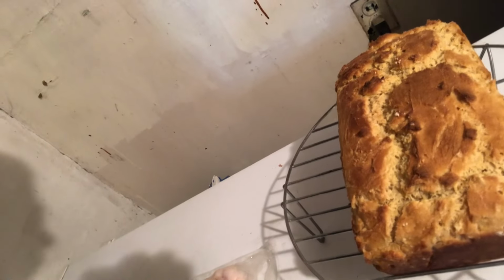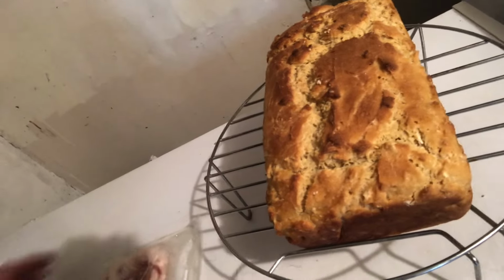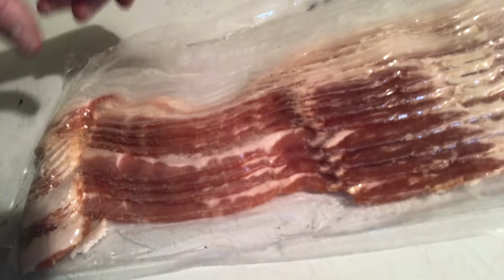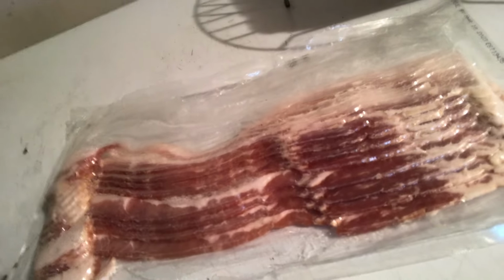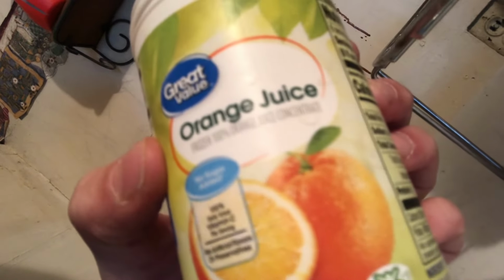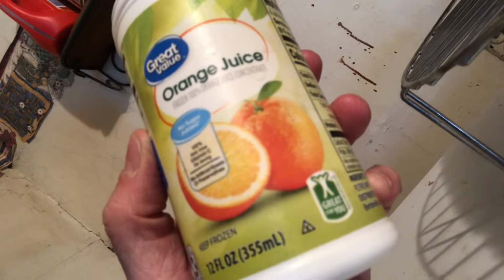Budget Hacks!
In this video, I share budget hacks we follow to save money and some new ones we are starting! Finding more ways to save every day and sharing ideas with you guys in the best Budget Hack!

Please enjoy my new Depression Era - late 1900's recipe book with Holiday Recipes included! (45 of the 50 have Gluten-Free Options!)

Please check out my Frugal Money-Saving Playlist and Frugal Recipe Playlist of videos
and
my PENNIES TO DOLLARS Website of Recommended Money-Savers!